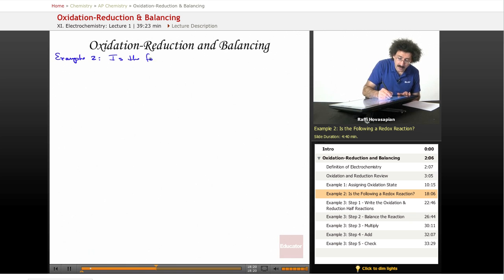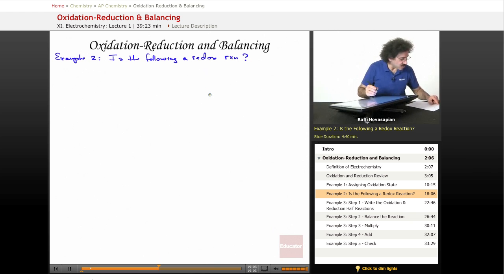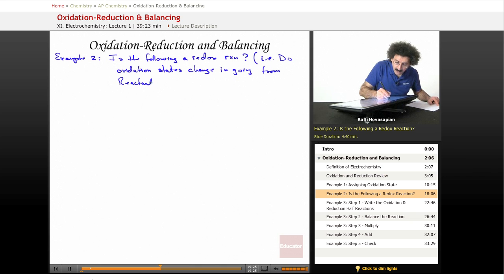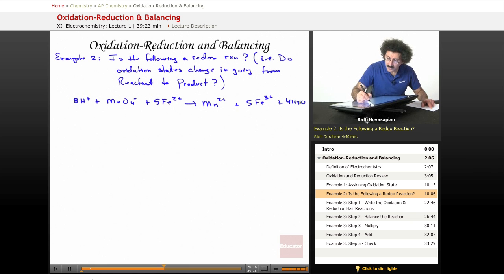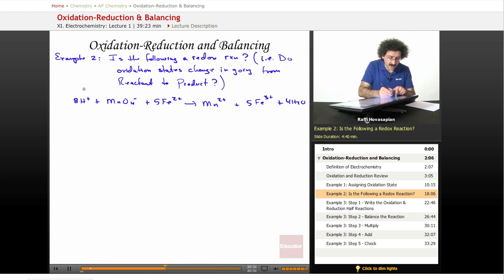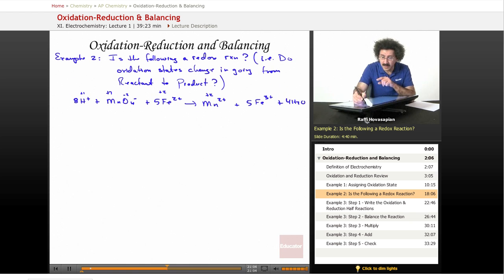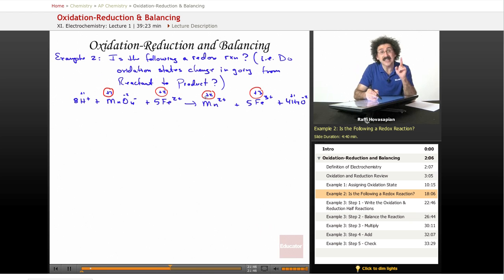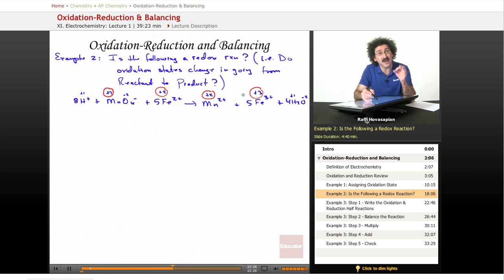"Oxidation-Reduction & Balancing" | AP Chemistry with Educator.com